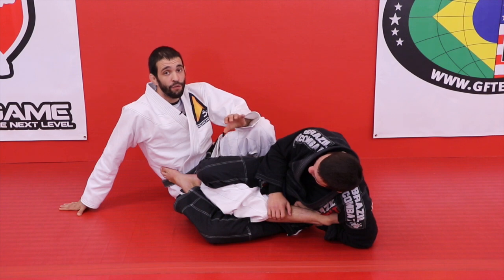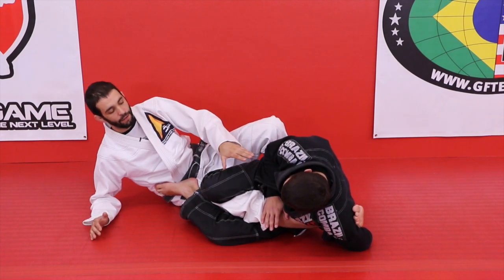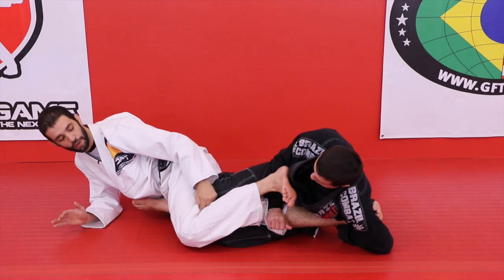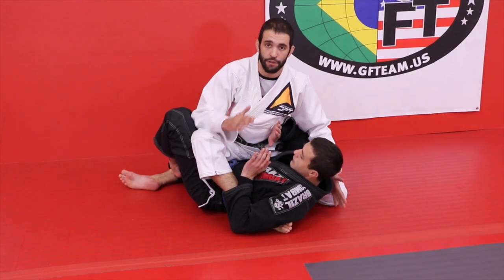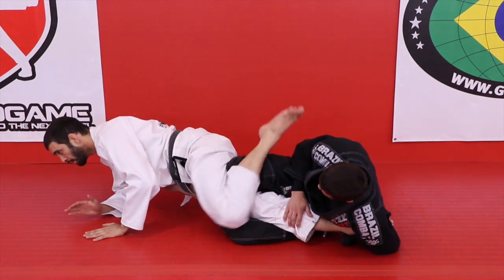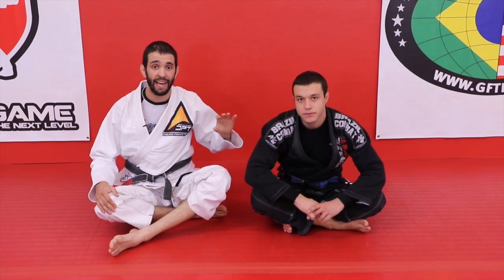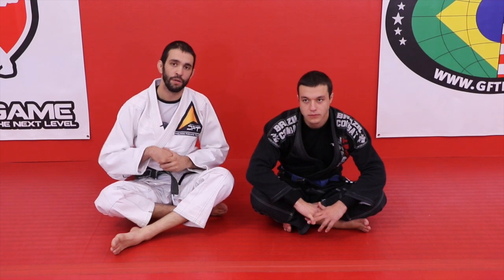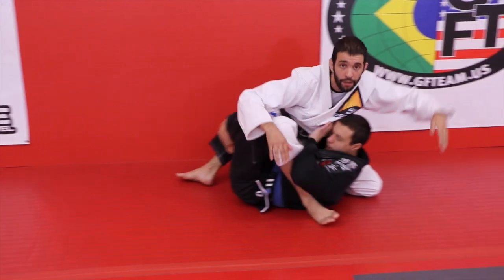Roli Delgado - Legal Leg Locks - Escape Straight Ankle Lock to S Mount